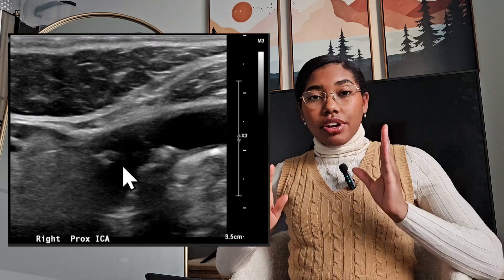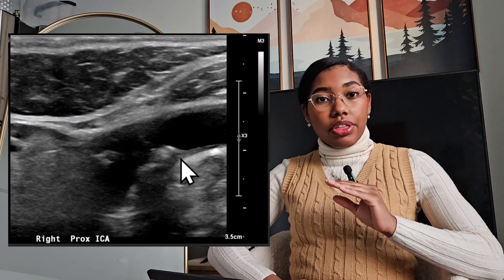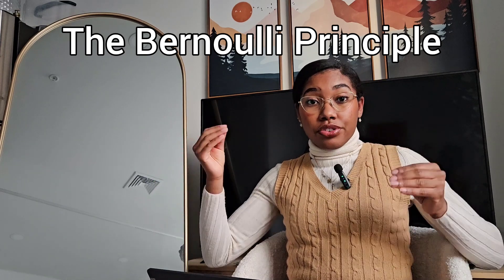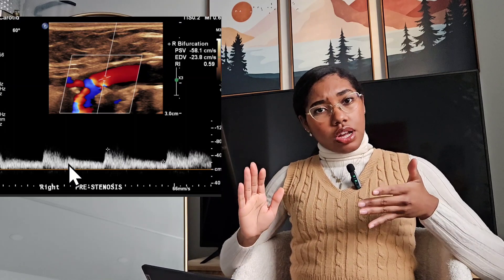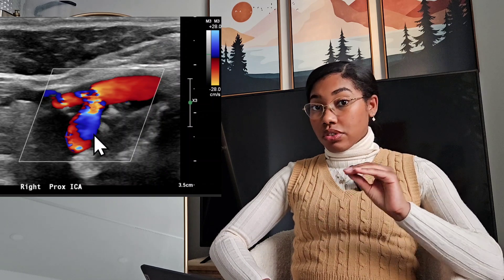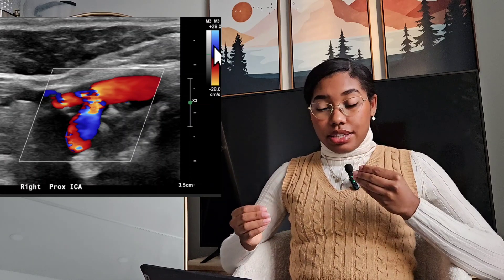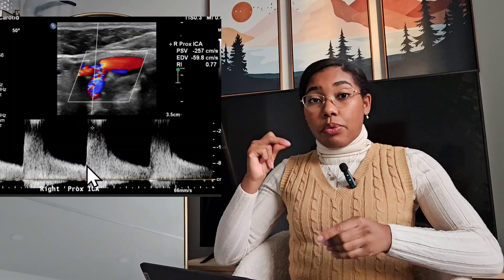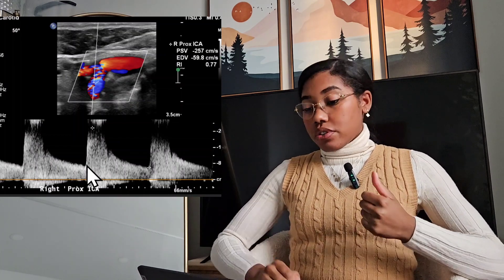Ultrasound Physics: The Bernoulli Principle Explained, Laminar vs Turbulent Flow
The Bernoulli Principle is explained with an analogy to understand the anatomy of a stenosis. Also, laminar flow is explained in depth.

Benable Invite-
Benable is a tool to create shareable lists of things you recommend! You can skip the waitlist and create your own shareable lists by signing up using my invite

My other resources listed here (including access to a FREE SPI Tips Sheet)